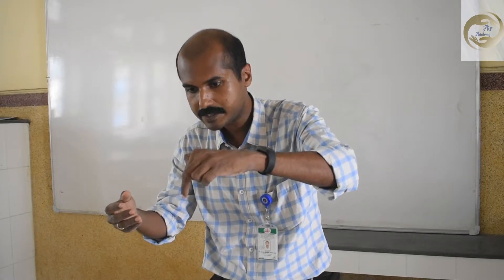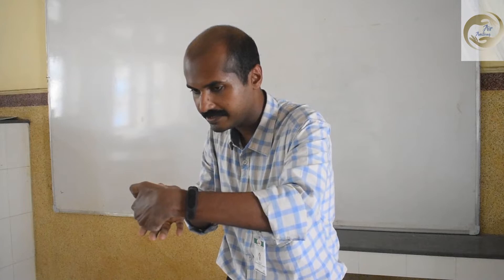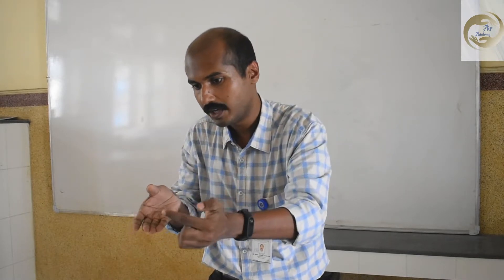Basic cerebellar circuitry | Air Anatomy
Confused with dentato thalamic tract? Cortico ponto cerebellar tract? spinocerebellar tract? Which one goes through which peduncles?
Orientation of the cerebellar peduncles gives you a lot of idea about how cerebellum is connected to the other parts of the brain. Here I describe the orientation of the cerebellar peduncles using 'Air Anatomy' gestures and highlight it by using one important tract each that runs through each of the peduncles.

Air Anatomy is a highly involving, educational, flexible and literally 'no cost' method to learn spatial content.